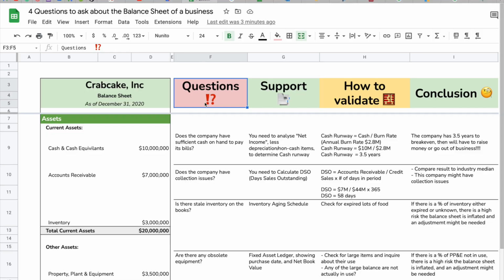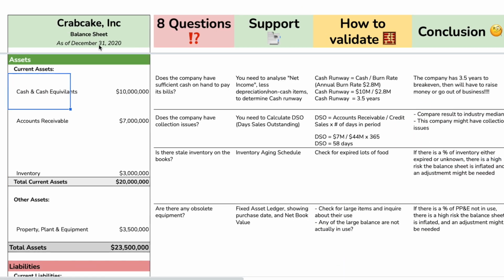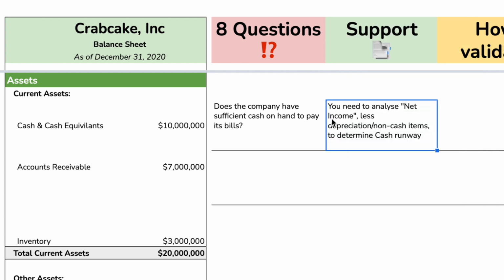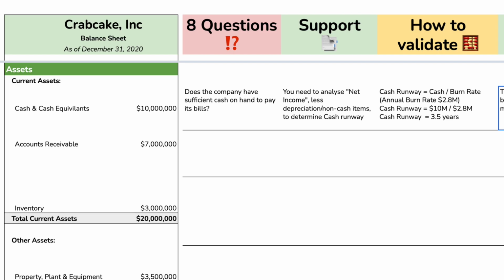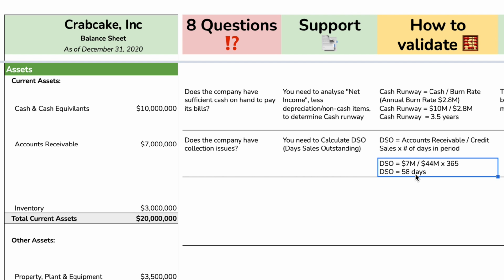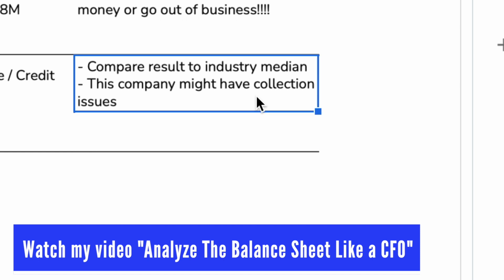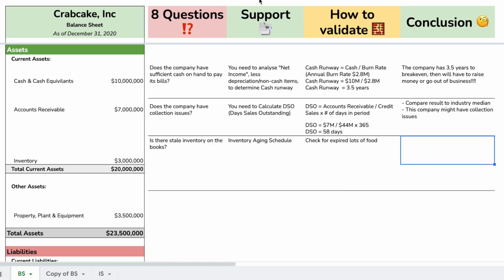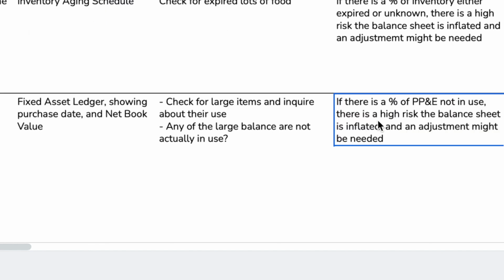Analyze The Balance Sheet. 4 Questions About Assets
As complexity increases in commerce, it's important to keep a tight understanding of the key elements of the Balance Sheet. In this video, I focus on 4 key questions to ask about Assets in order to determine the strength of the business.

 I’ll walk you through a company’s balance sheet and I will ask 4 important questions about it’s Assets, specifically, cash, Accounts Receivable, Inventory and Property plant and equipment.

So here's a quick breakdown of what we intend to cover this video:

First we'll talk about the questions that you should be asking
Second I'll tell you what support you'll need in order for you to answer these questions
Then third I will show you what you need to do in order to validate the support
Then finally I will show you how to draw a conclusion based on this information

🔥Enroll in my online course “Night Before the Accounting Interview Guide” including All Levels Q&A🔥:

📈Get My “Controller KPI Dashboard” (Excel + Course) with the most important P&L and Balance Sheet KPIs: